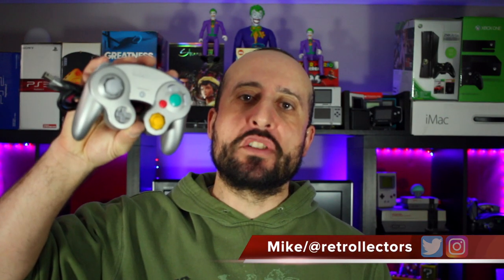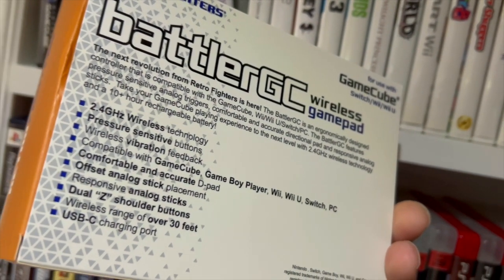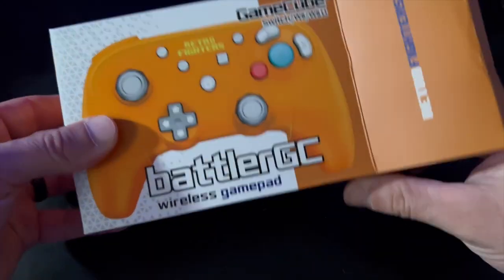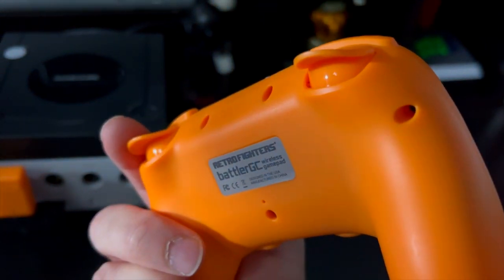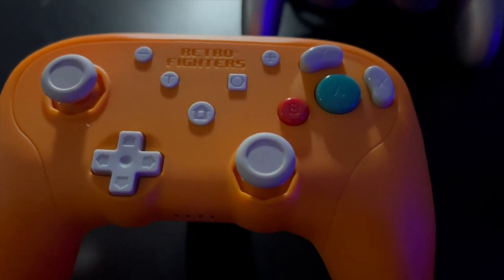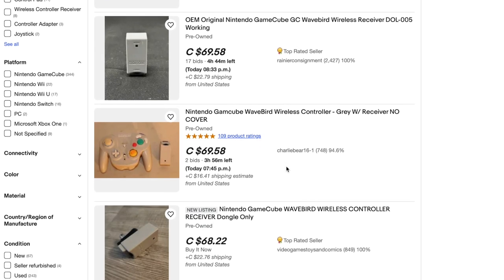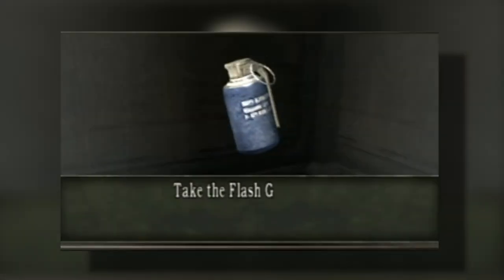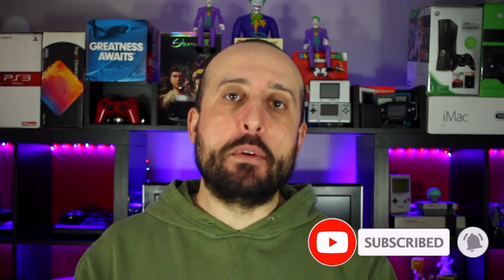A NEW Nintendo GameCube Controller, Better Than The Wavebird?!?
A NEW Nintendo GameCube Controller, Is It Better Than The Wavebird?!? | The Wireless Wavebird controller for the Gamecube is known to be one of the best Nintendo video game controllers ever released. Finding replacements or extra Wavebirds on eBay can be quite costly now a days.

Luckily the good people at Retro Fighters have look into what made the Wavebirds so great and created an outstanding option for those who want a wireless option for the Nintendo Gamecube.

Today Lets take a look at the New Retro Fighters Blade GC a wireless option for the Gamecube.